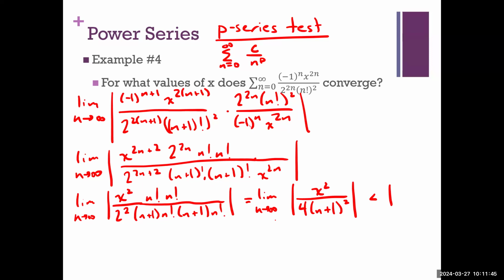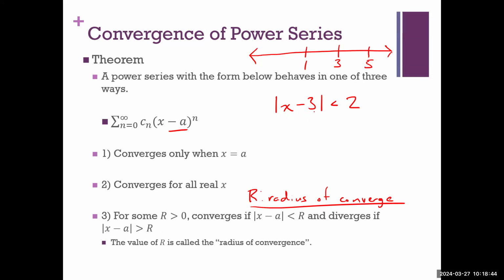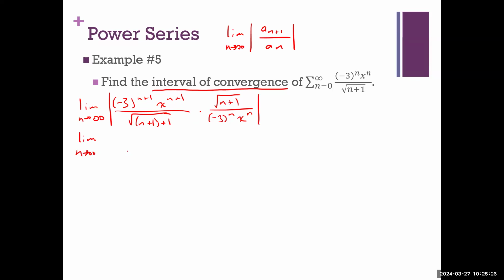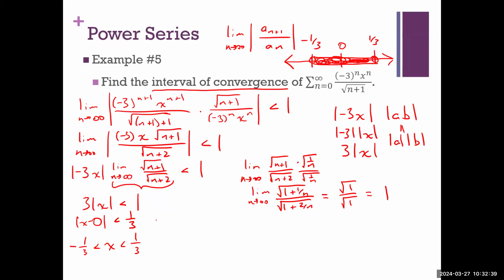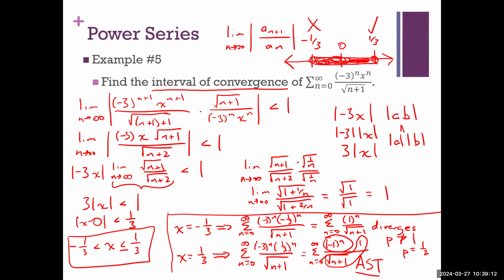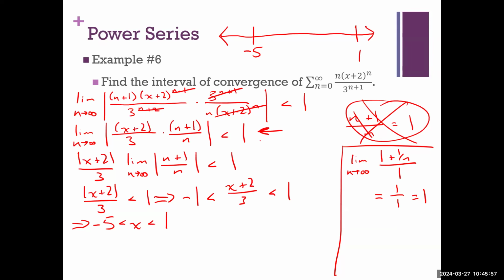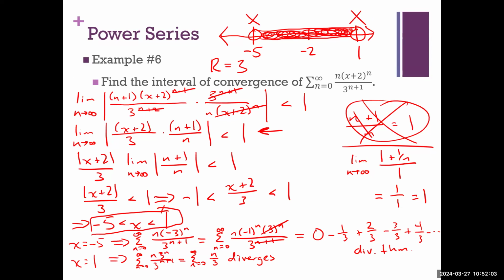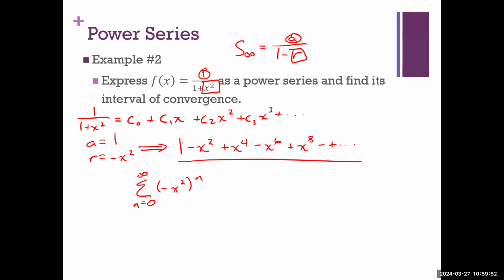MAT 266 - Spring 2024 - March 27, 2024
0:00:00 - Power series
0:42:15 - Representing functions as power series